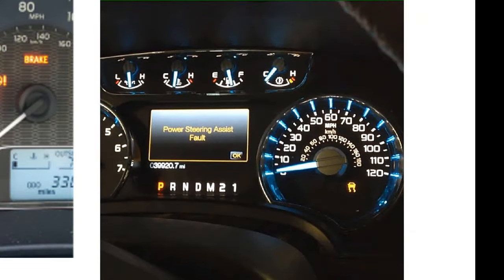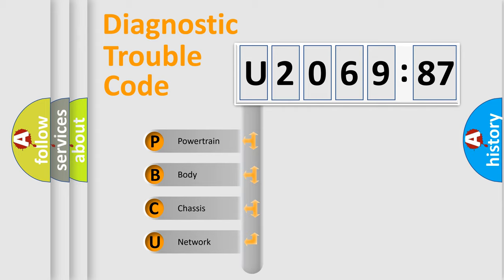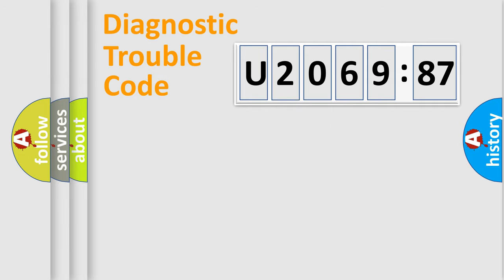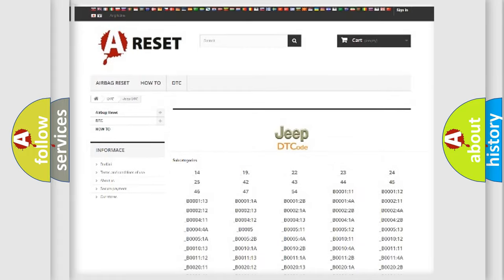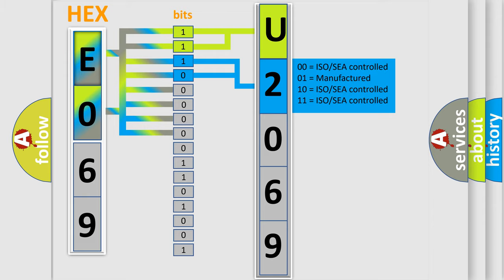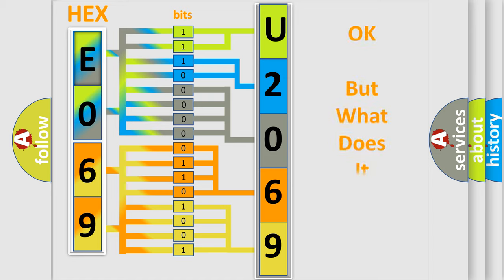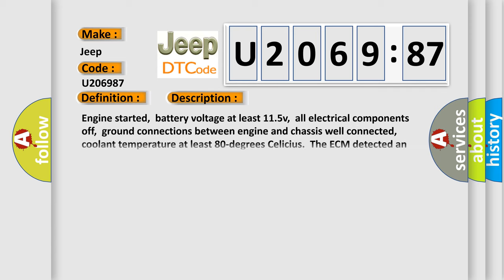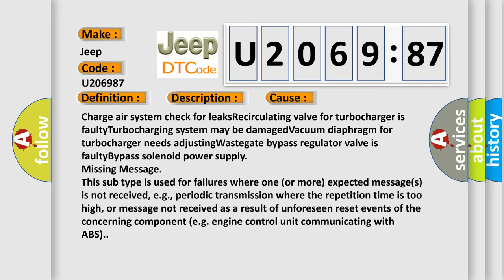DTC Jeep U2069-87 Short Explanation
Contents:
0:21 Basic DTC analysis according to OBD2 protocol standard.
1:48 Insight into programming
2:58 A diagnostically understandable description of the Diagnostic Trouble Code
3:05 Basic error definition

Make:
Jeep
Code:
U2069 87
Definition:
Turbocharger Bypass Valve Short to B+
Description:
Engine started,battery voltage at least 11.5v,all electrical components off,ground connections between engine and chassis well connected,coolant temperature at least 80-degrees Celicius.The ECM detected an unexpected voltage condition on the bypass v
Cause:
Charge air system check for leaksRecirculating valve for turbocharger is faultyTurbocharging system may be damagedVacuum diaphragm for turbocharger needs adjustingWastegate bypass regulator valve is faultyBypass solenoid power supply
Failure Type:
Missing Message